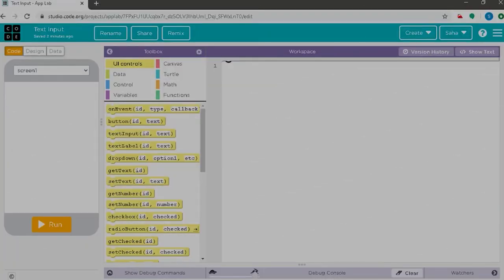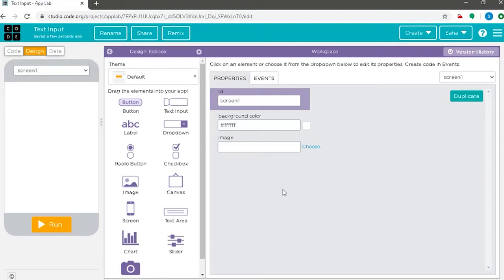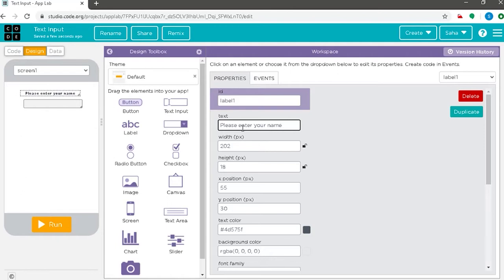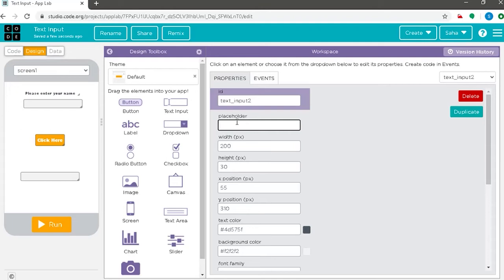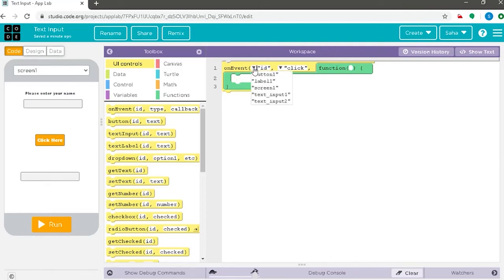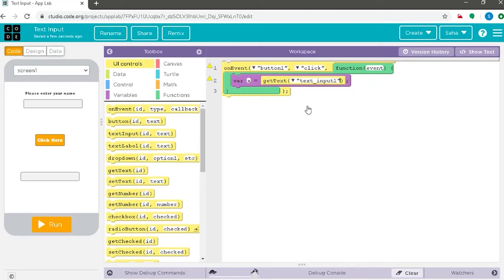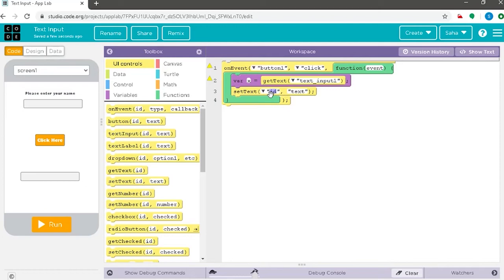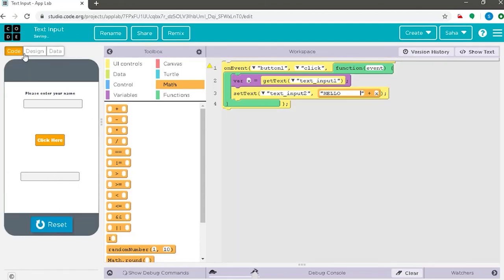Tutorial 5 : Text Input Response for Text Input Entry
In this tutorial, we will create a small Project How to get Text Input Response for Text Input Entry of Code.org platform. It will help you get a better knowledge of how to utilize the Toolbox and the Workspace. After watching the video, you’ll have a better knowledge of the code aspect of the App Lab.